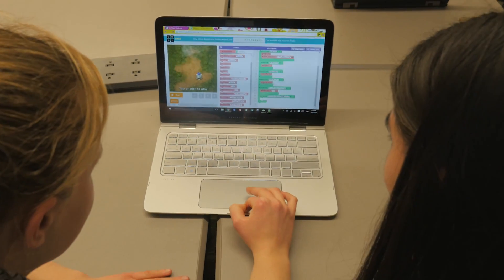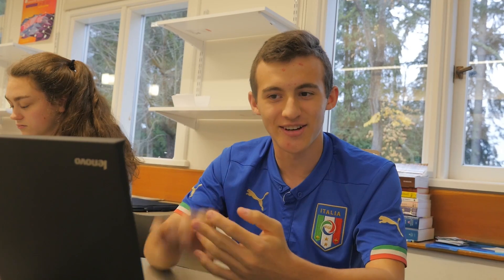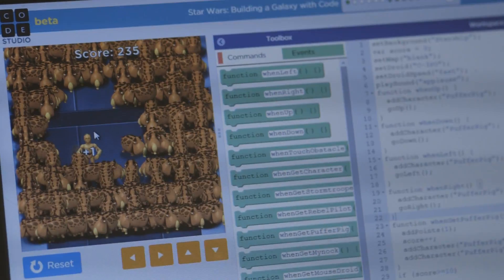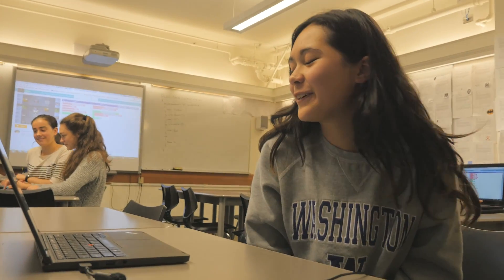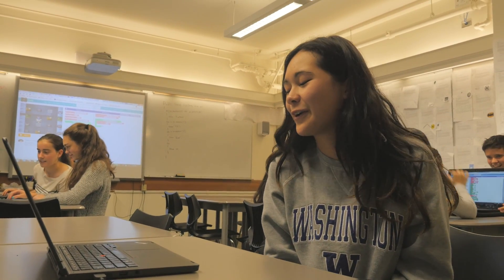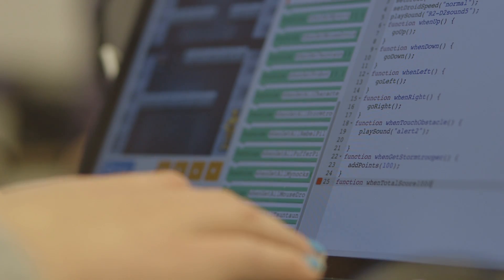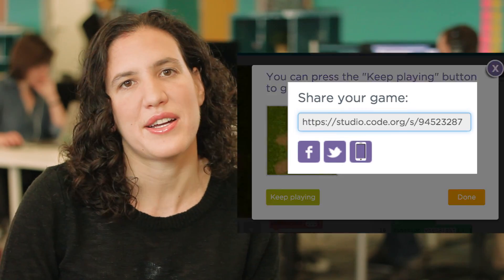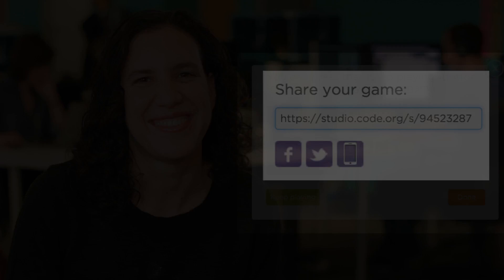Star Wars - Hour of Code: Closing